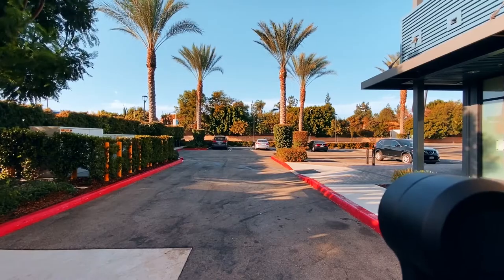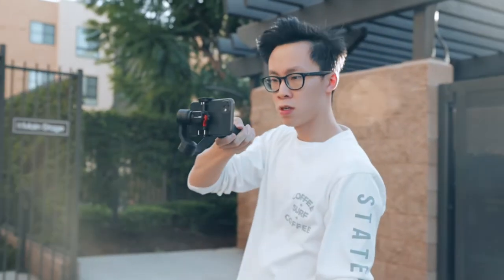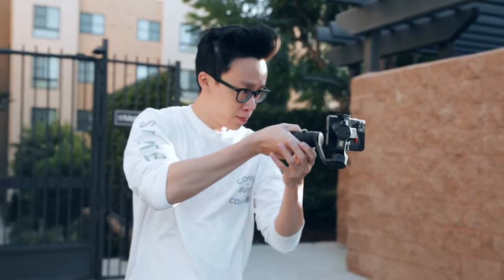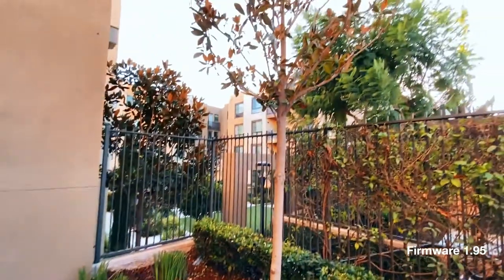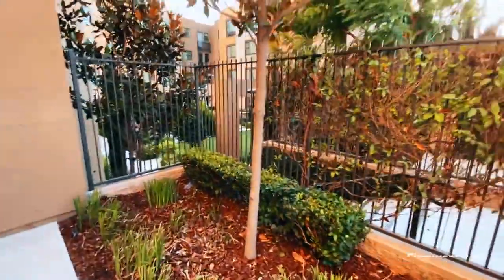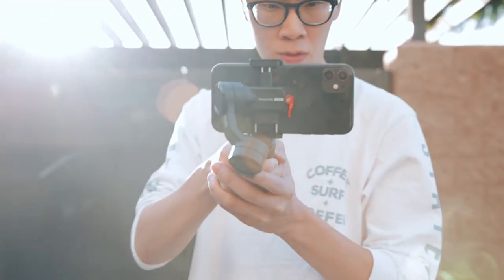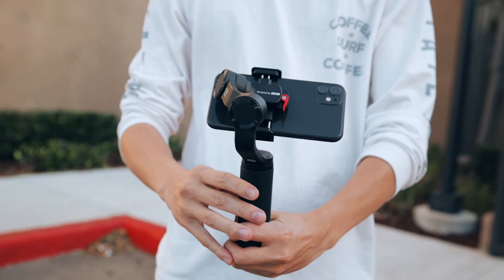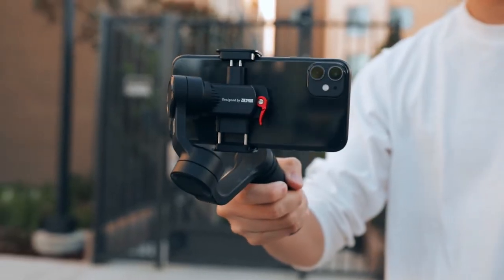Ultra Wide Angle FIXED! Zhiyun Smooth Q2 Firmware 1.95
THANK THE GIMBAL GODS!! The latest update for the Zhiyun Smooth Q2 fixes that wide angle lens problem for smartphones!